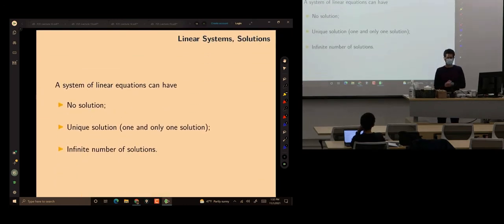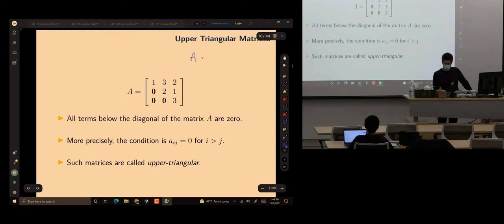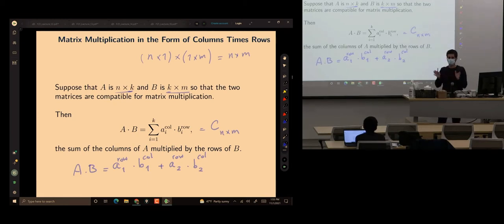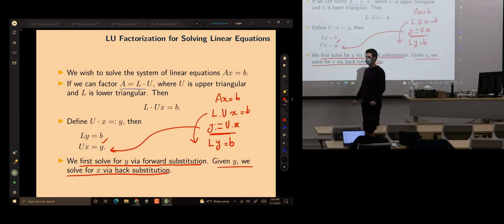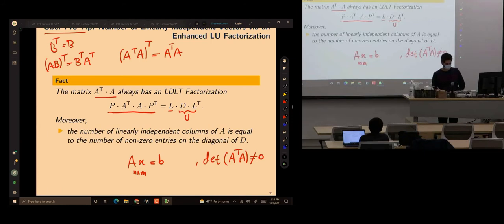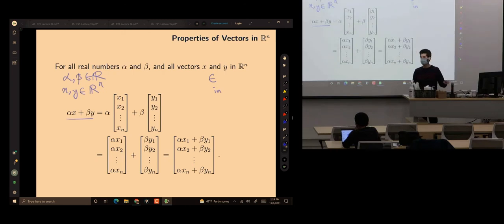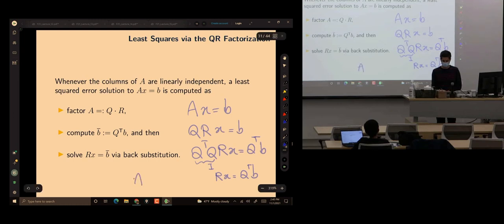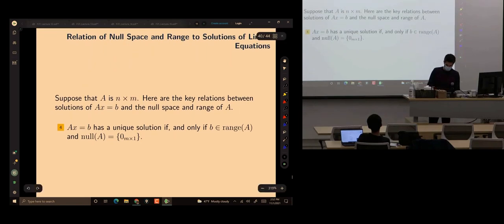ROB 101 Fall 2021: Roots of Nonlinear Equations & Bisection Algorithm